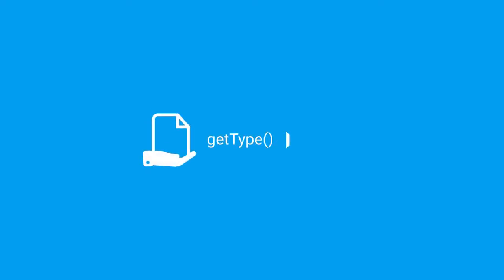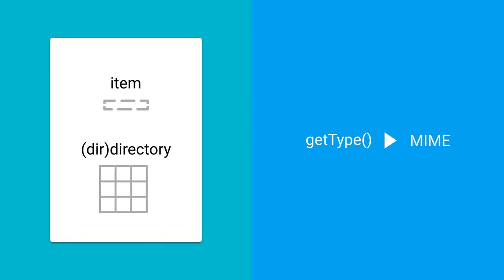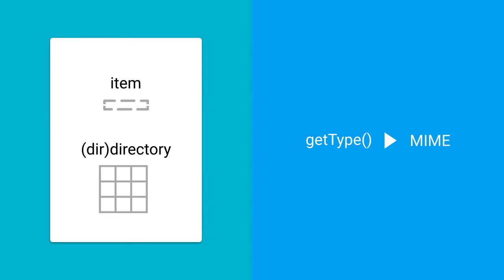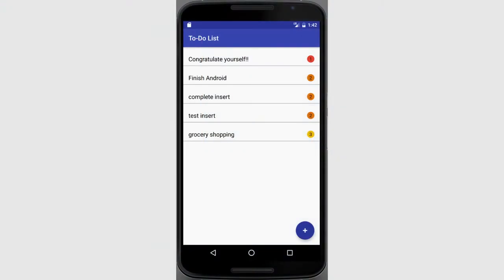Android Tutorials by JavaCourseDrive - What is getType | Content Providers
Welcome to android tutorial series by JavaCourseDrive. In this tutorial you will learn about What is getType | Content Providers.